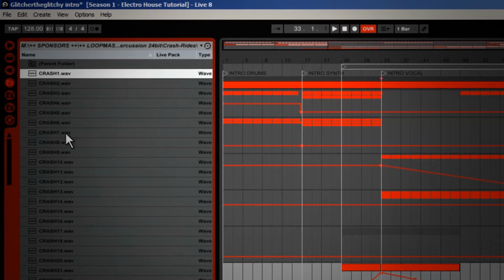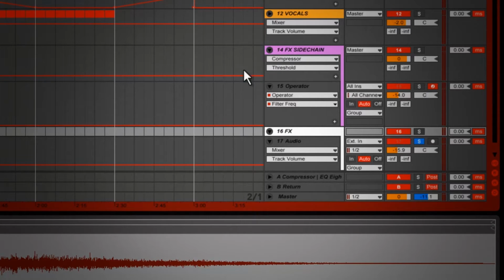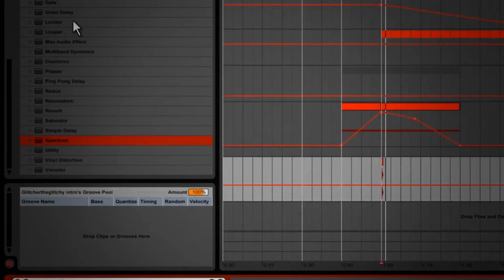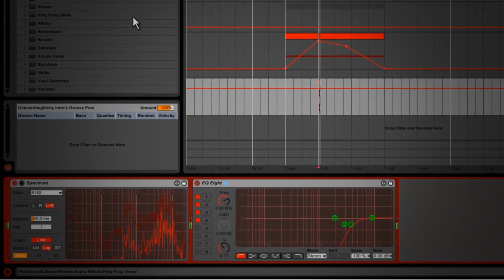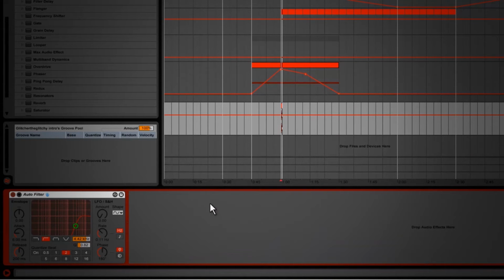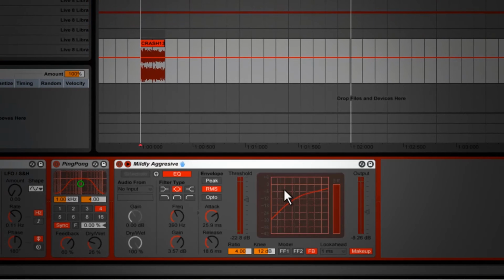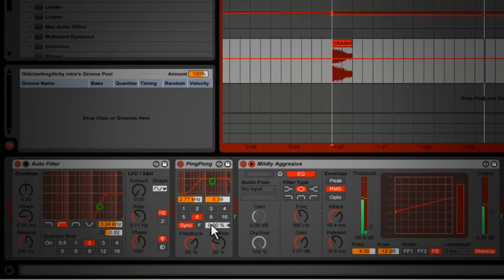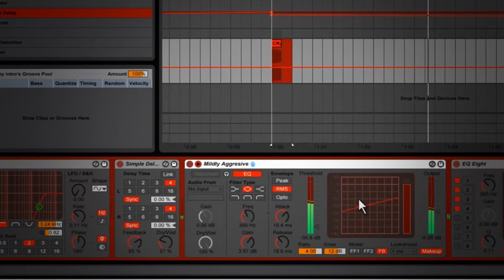Using sound effects and controlling frequencies with EQ Eight - Ableton Tutorial Tuesday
Back again with the next video tutorial about music production with Ableton Live. This week I add some sound effects and also show you how to use EQ Eight to control unwanted frequencies in your track.

In this video I use a crash sample from Thomas Penton Essential Series available on the Loopmaster website, you can find the product

If you want the same Ableton Live skin as in this video, go

Also help me by connecting your Twitter to Klout so I can get a test for the new upcoming features on their site. You just need to login with your Twitter or Facebook account that's it!